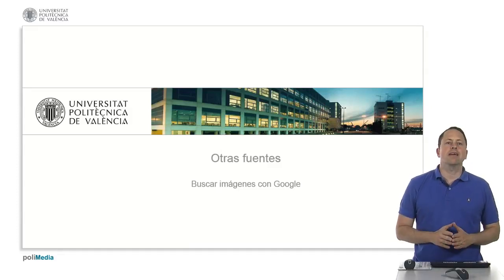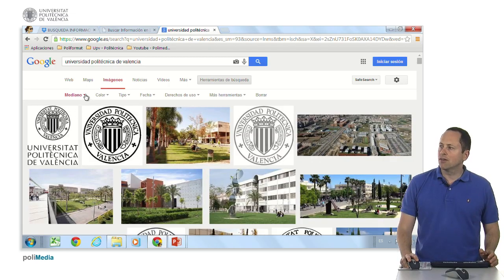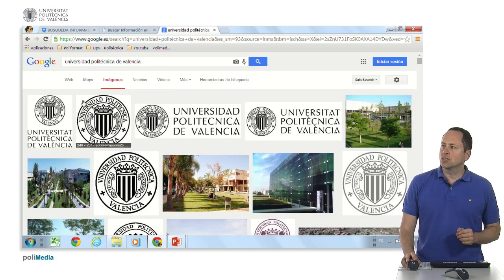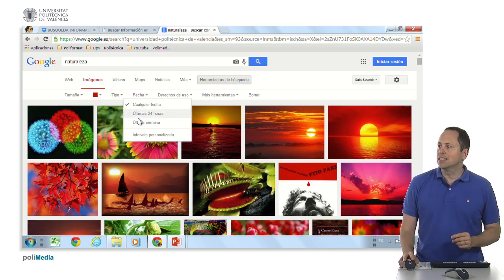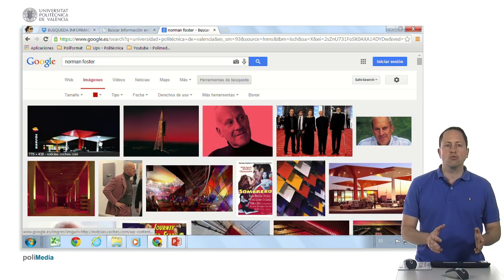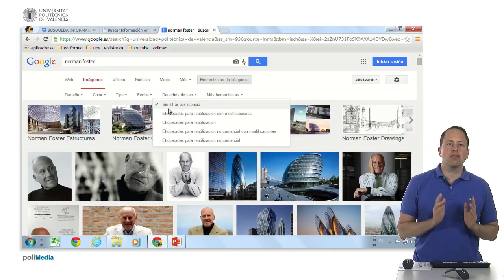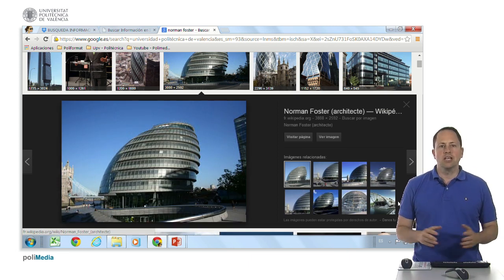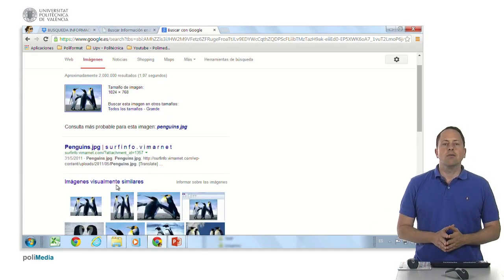3.3 Searching for Images with Google | 18/97 | UPV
Título: 3.3 Searching for Images with Google

Descripción automática: In this video the features of Google's image search are explored. Users can filter results by size, color, date, and type, including options for creative commons licensed photos and animated images. Additionally, users can search for similar images by uploading or pasting a URL, and view related images with a single click.